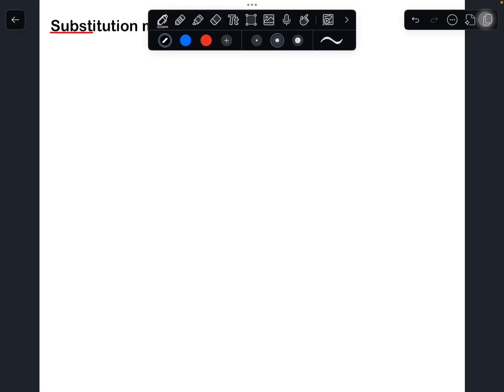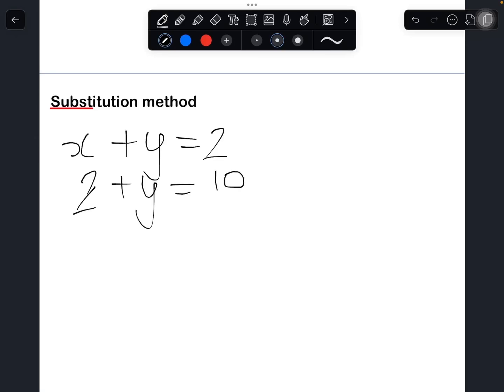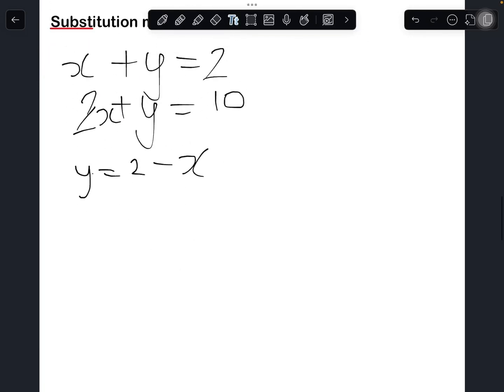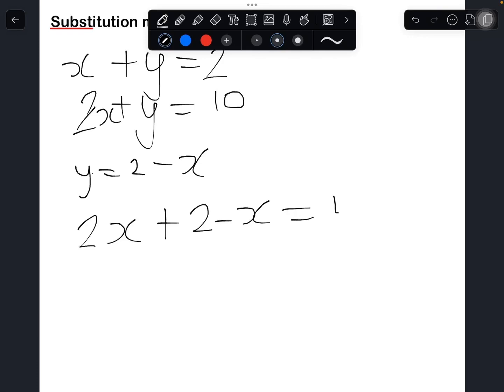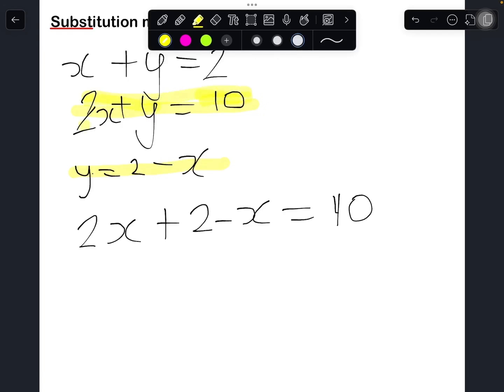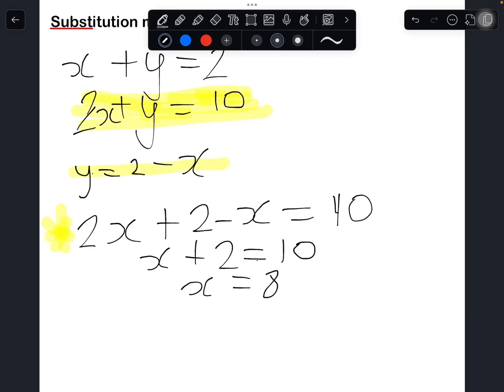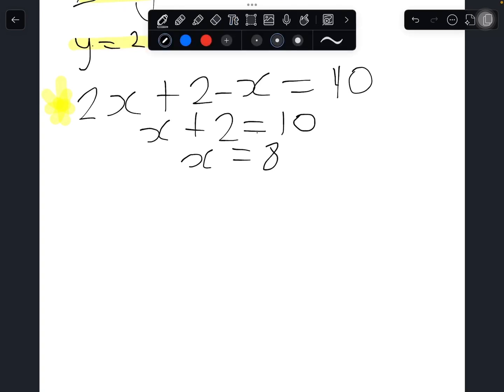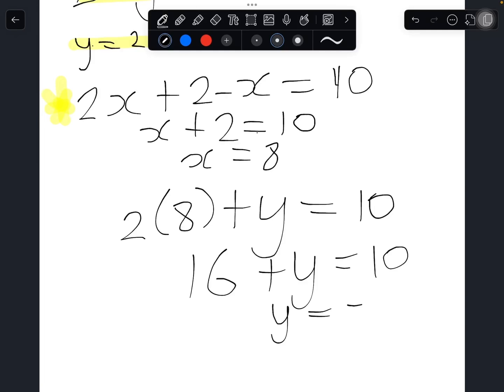How to use substitution method with Simultaneous equations Grade 10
Welcome to Aftermath Tuitions! In this video, we’ll guide you through the substitution method for solving simultaneous equations, tailored for Grade 10 students. Follow along as we break down each step, making it easy to understand and apply. For a more in-depth look at simultaneous equations, be sure to check out our full video on the topic!